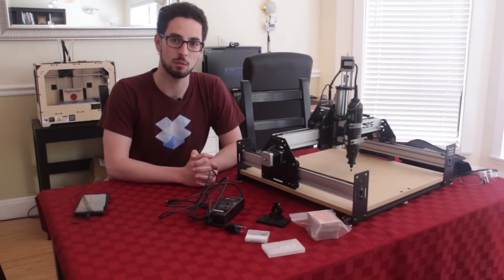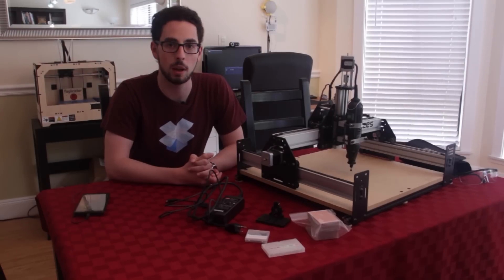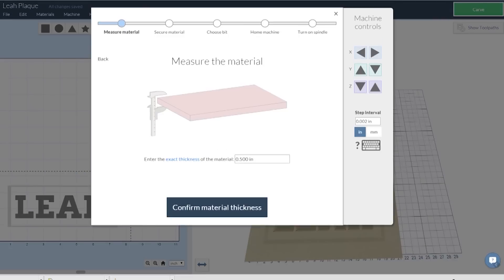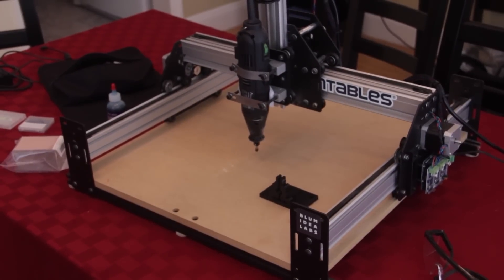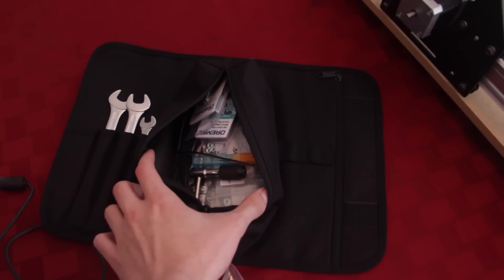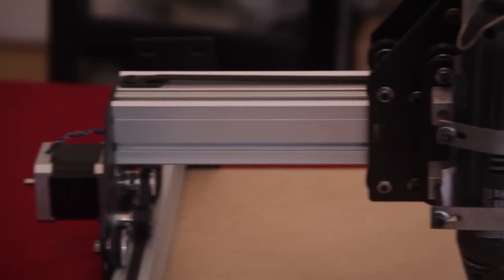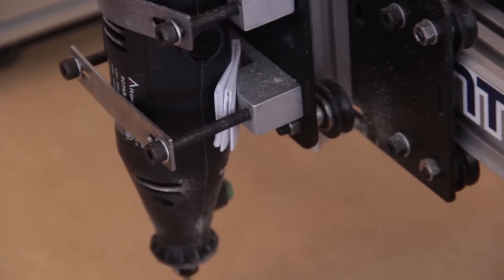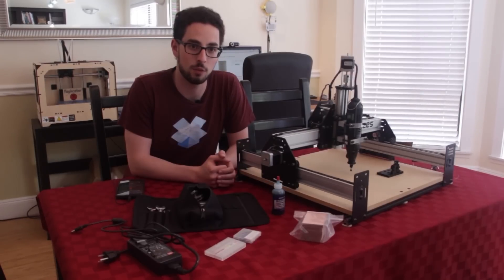Shapeoko2 CNC Mill Build Log & Review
The Shapeoko2 is no longer available for purchase, but you can get the (even better) X-Carve here: